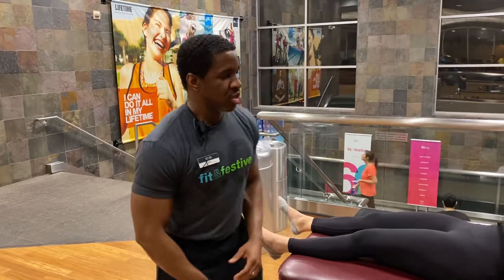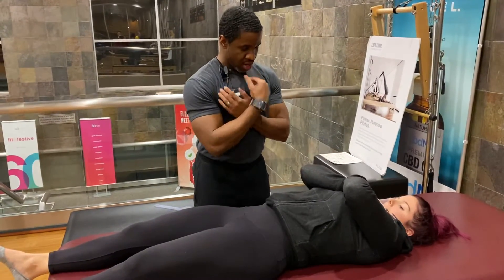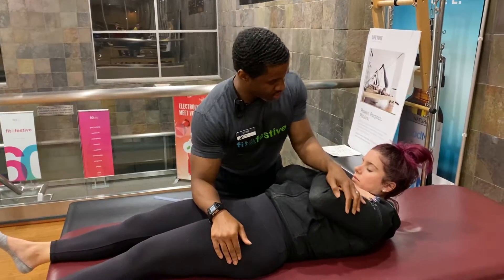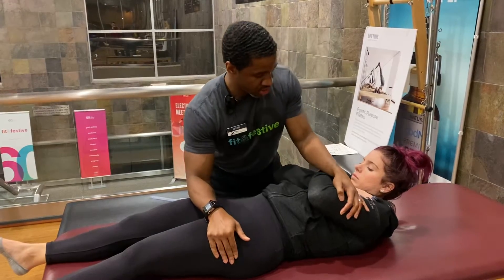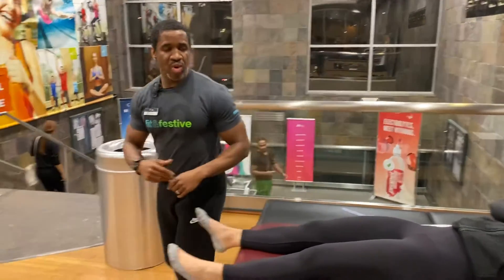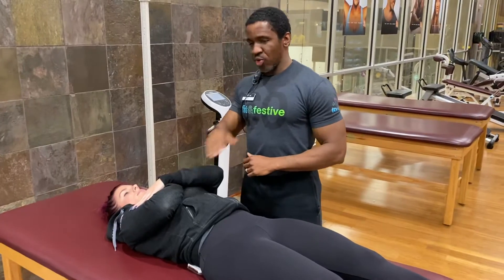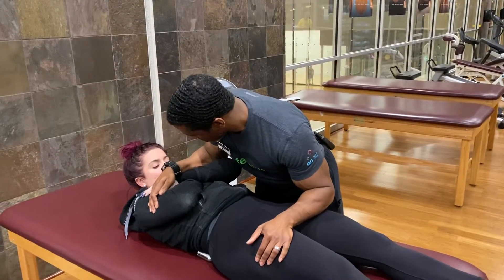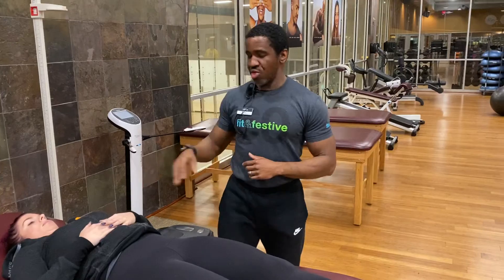Rectus Abdominis MMT